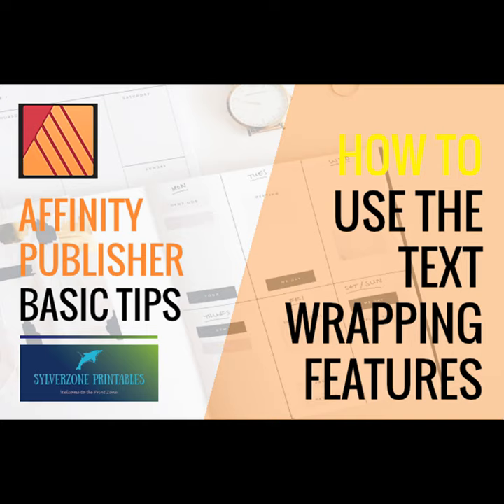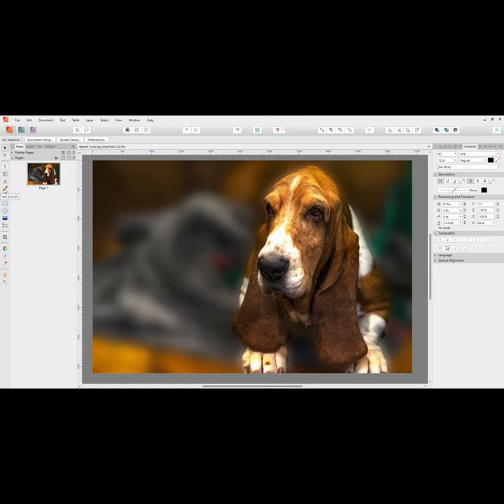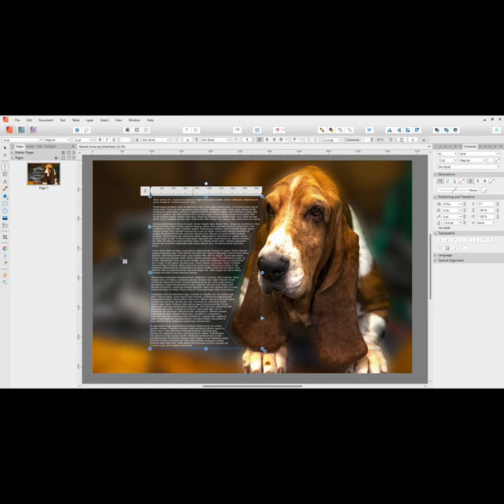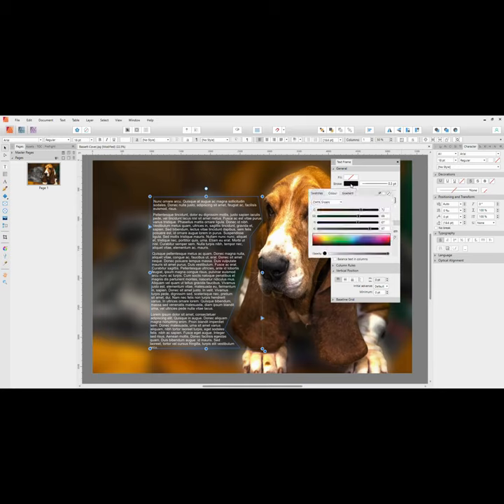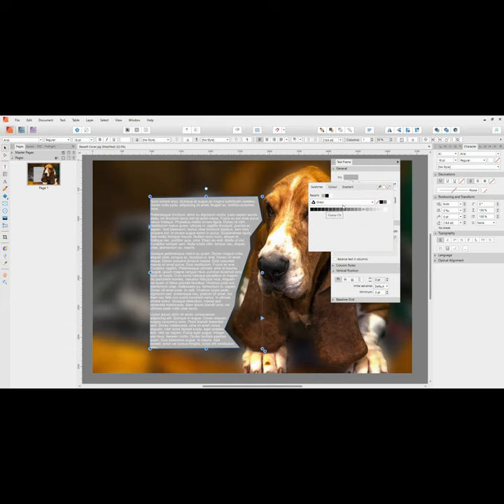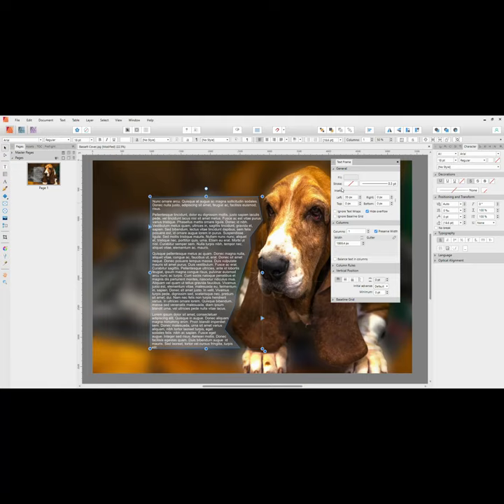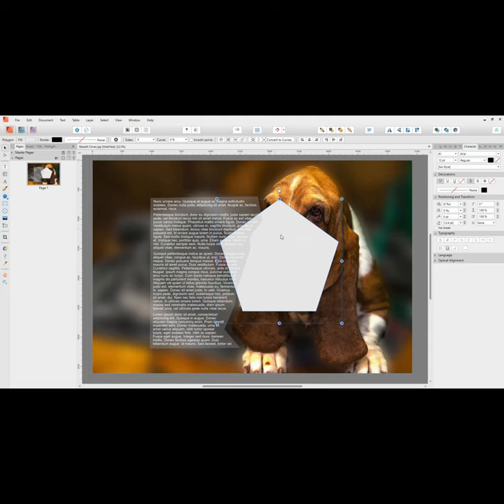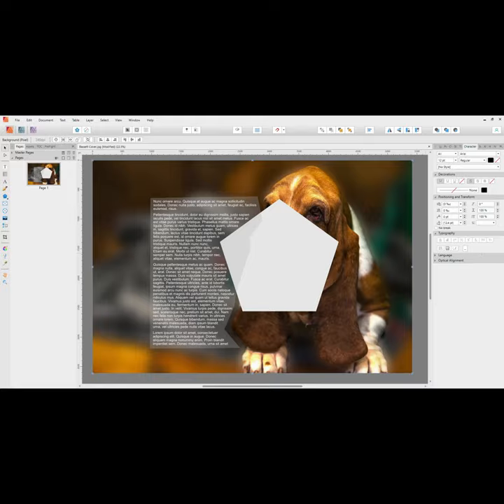How to Use Text Wrapping in Affinity Publisher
Another video in the Affinity Tips series showing you how to use the different text wrapping features available to you in Affinity Publisher.
And if you want to extend your Affinity Skills check out my Affinity Mastery Courses:
These extensive courses take beginners and intermediate users through all the necessary steps to create low-content books for publishing online.
In this review for my Publisher Course I cover how the course will show you how to use the basics in Publisher and through all the steps required to create low content books. In particular a coloring book from start to publication. Over 60 concise videos and support documents. Loads of resources, Publisher templates for you to use to create your own books, and start to build your own library on KDP, Barnes & Noble, or Printables on other platforms like Etsy.
Here's what some of my students have to say about it:
"Wow! I LOVE this software! And Jayne's easy-to-follow video course (and wonderful support materials) had me up and running like a PRO in no time!
Thanks Jayne!"
Bart Hennin - Bart's Treasures
"I bought Publisher over a year ago and it sat on my hard drive 'collecting dust'.
After going through Jayne’s course I now know enough to create a coloring book or planner or ….. in this powerful program. I love the 'no fluff' short videos in the techniques modules. If I forget how to do a technique, I can easily go over it again."
Marian Blake Author and Creator
“I just discovered you and am so happy! I’ll be deep-diving into your course today, but have the first module done which I LOVE BTW! It’s awesome, finally, I’ll be able to create new products using Affinity, for my commercial use items and personal use ones as well.”
Michelle  Farmer – PLR NICHE